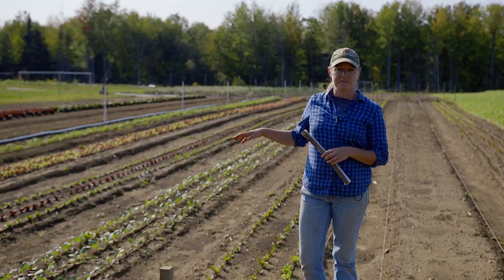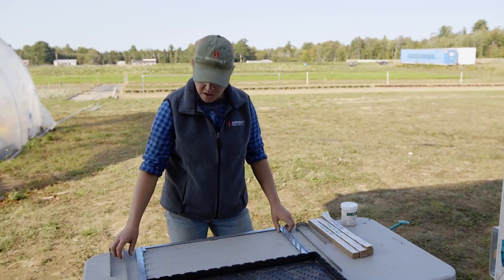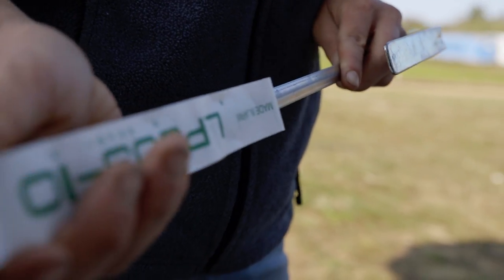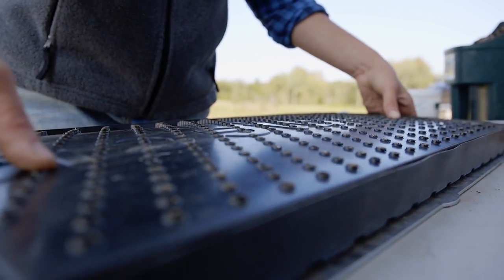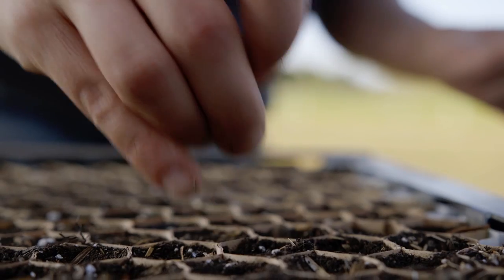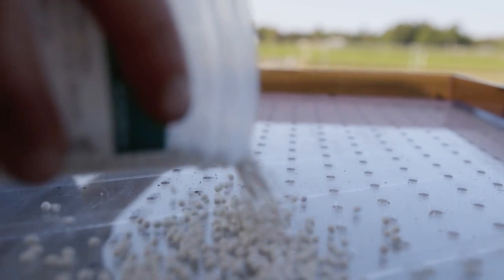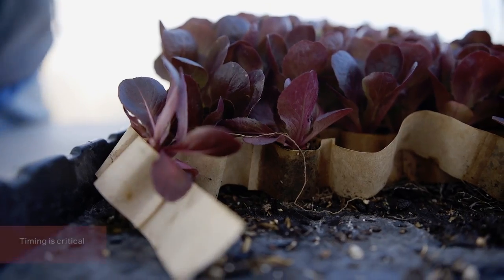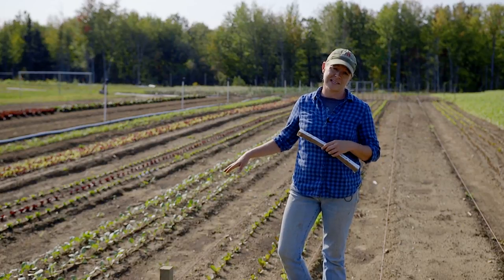How to Seed Your Paperchain Pots/Trays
Johnny's Tools Trialing Tech Jen Goff demonstrates how to quickly and efficiently seed your Paperpot Trays.

To learn more, visit the Tools & Supplies section of our Grower's Library

0:36 Seeding into the paperchain pot
2:20 Using a dibble board
2:41 Using the paperpot seeder
3:18 Timing your transplants